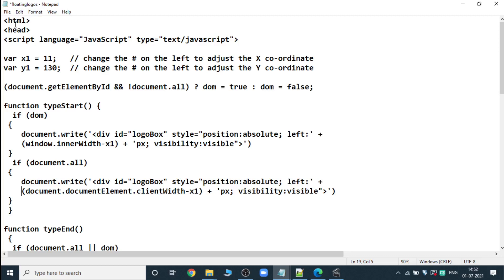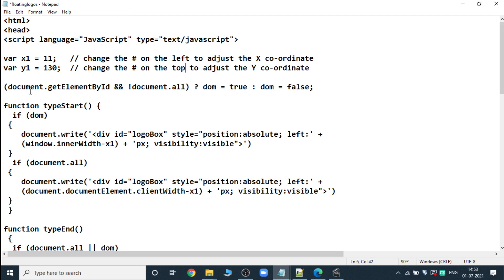28. BSc 3/6 - Computers - Web Technologies - Unit 4 - Floating Logos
28. BSc 3/6 - Computers - Web Technologies - Unit 4 - Floating Logos